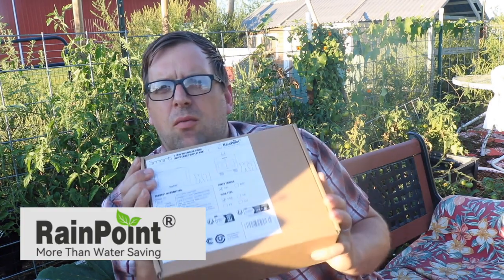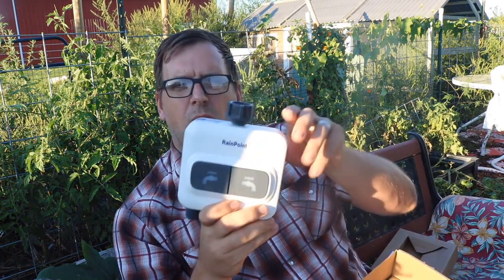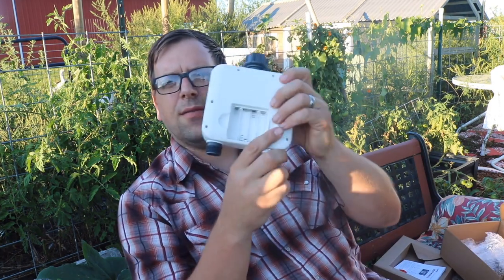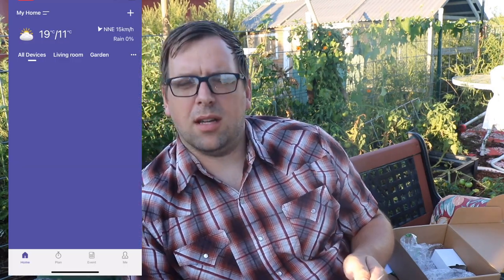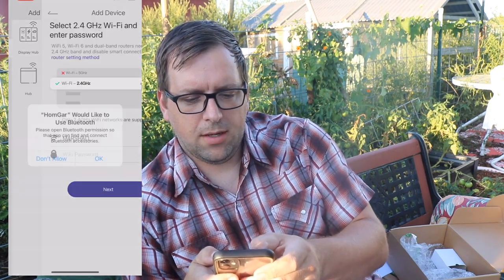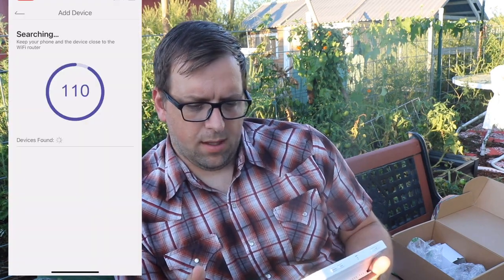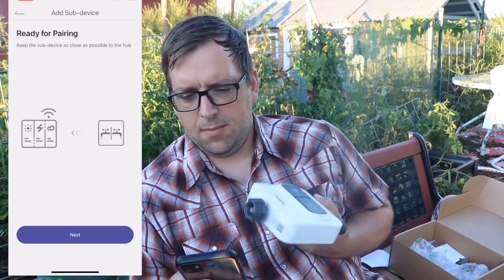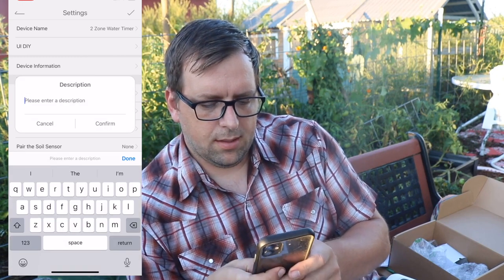Automate Everything with a Rainpoint - Wifi Smart Water Timer/Controller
15% code: FarmerBrad15OFF (Valid until October31)